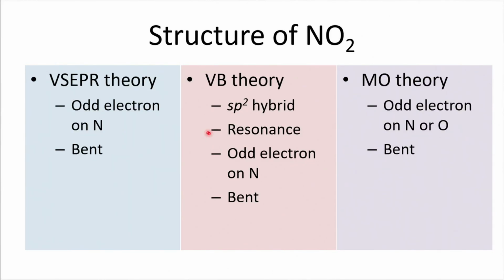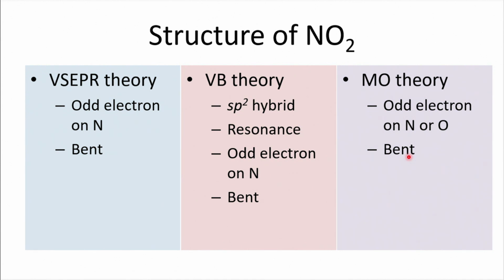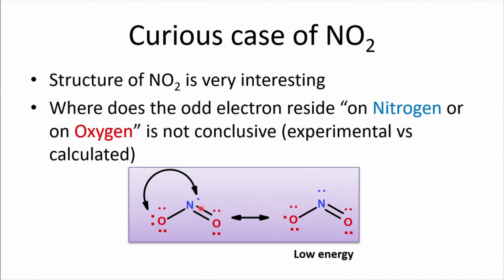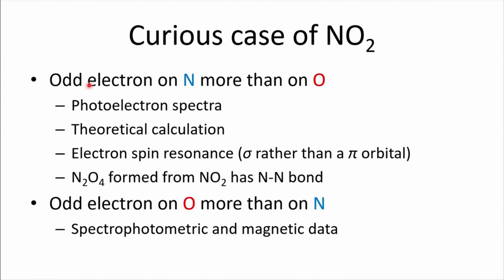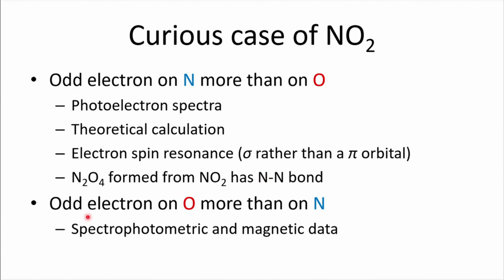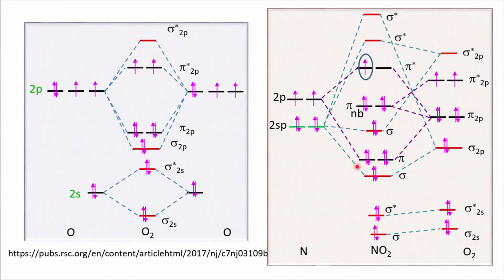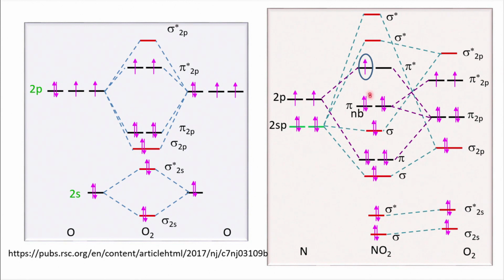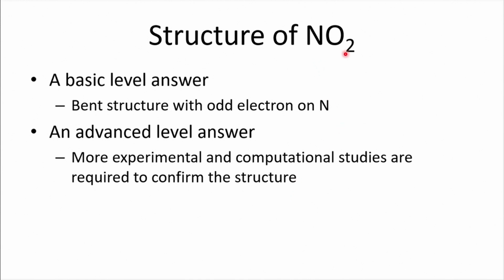W2M6 D Bonding in NO2